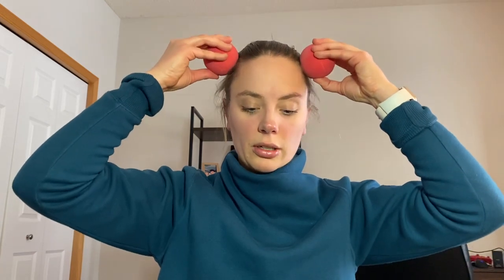TMJ & Face massage with therapy balls tutorial